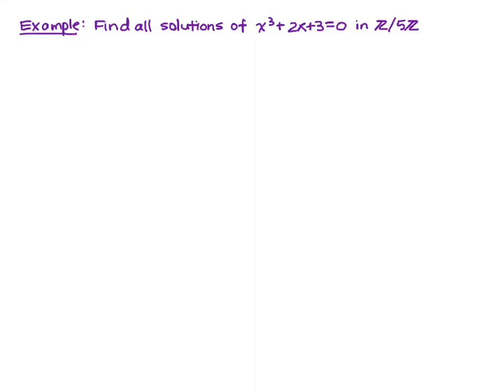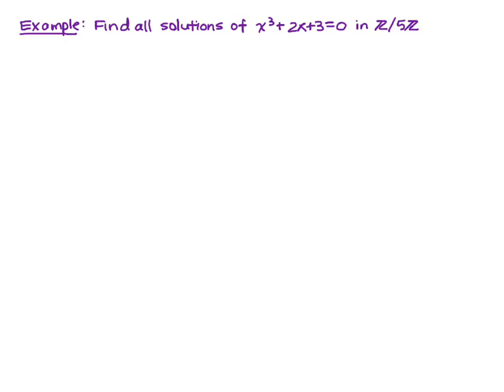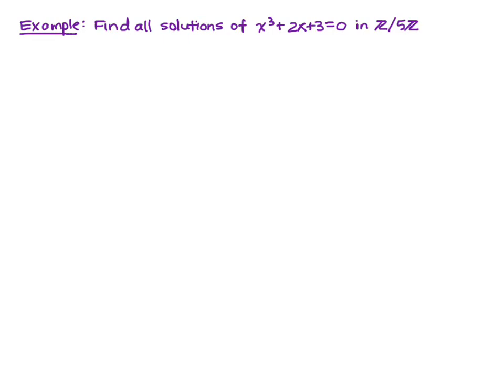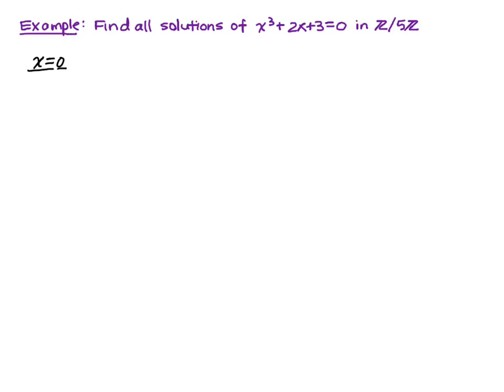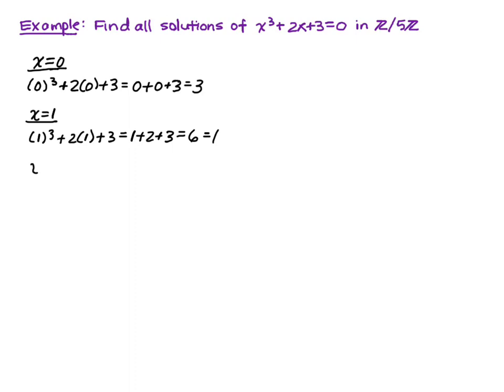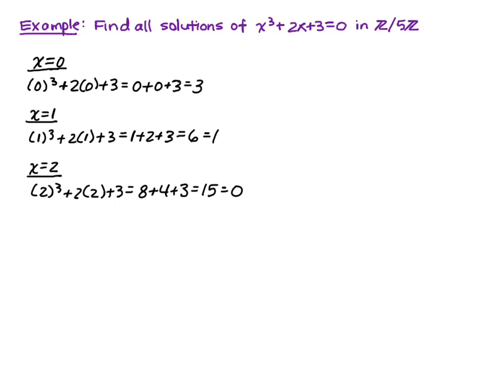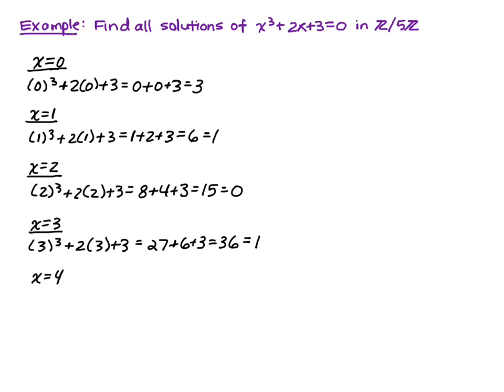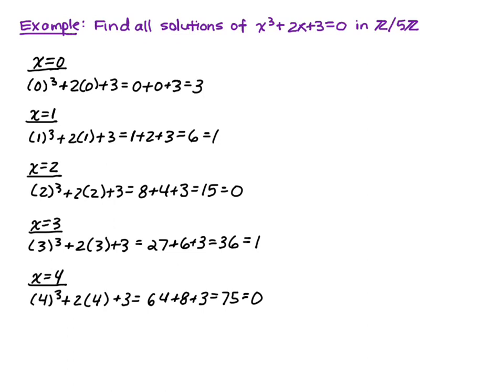Example (Solving Equations with Congruence Classes)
An example on how to solve an equation with Congruence Classes.